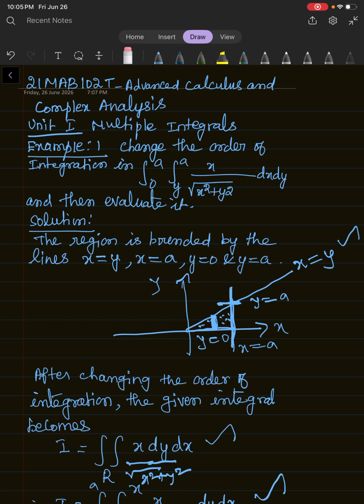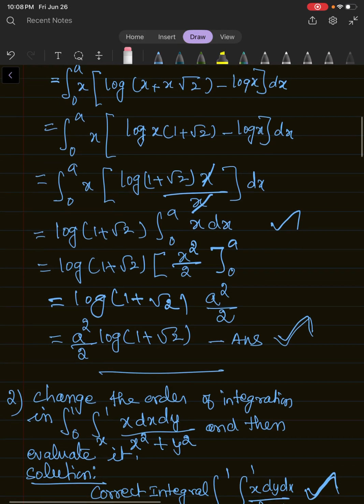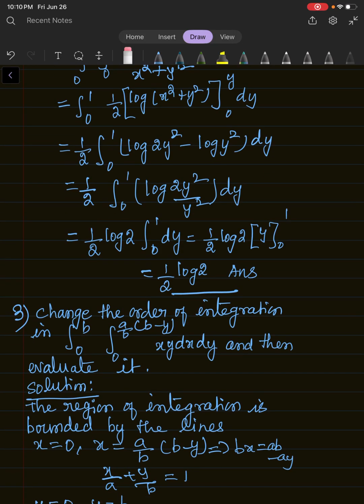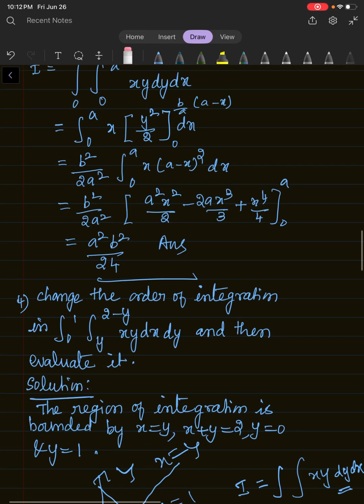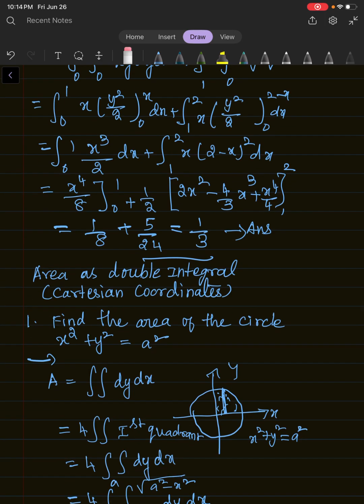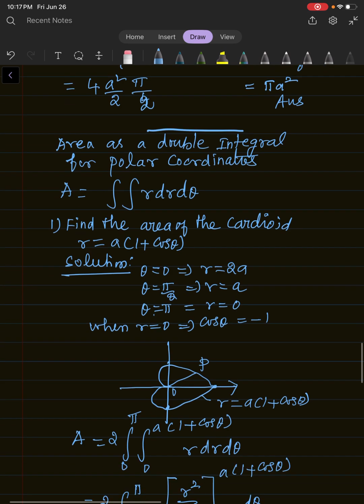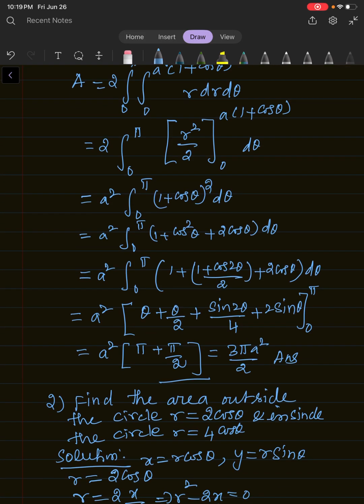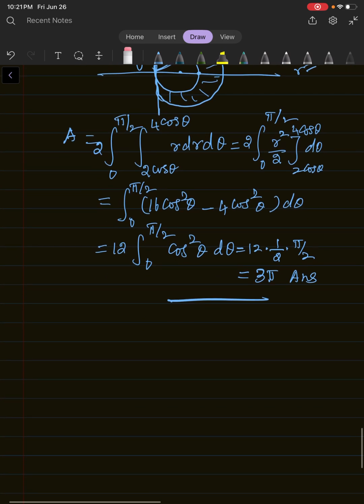RPReplay Final1782492711 2